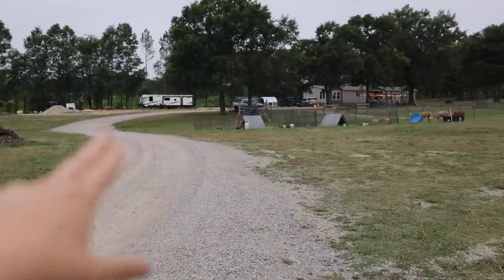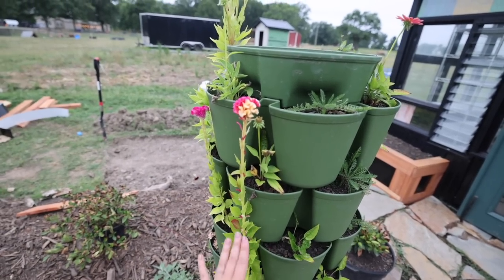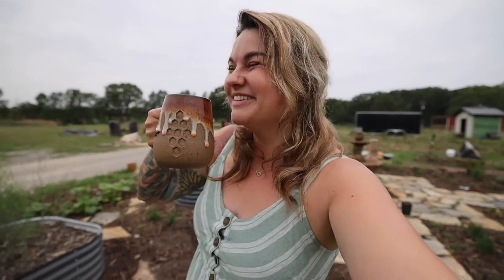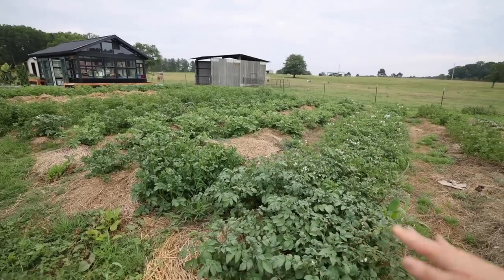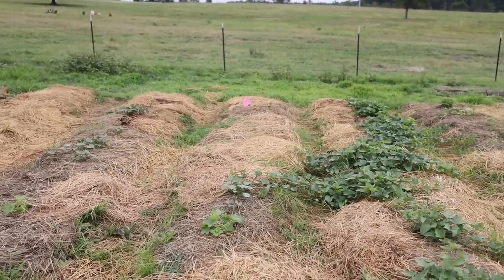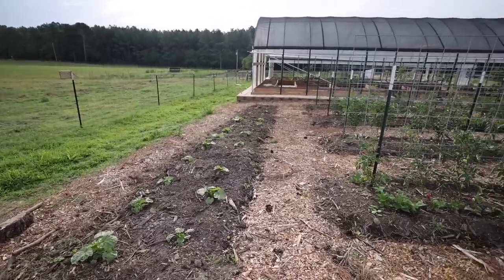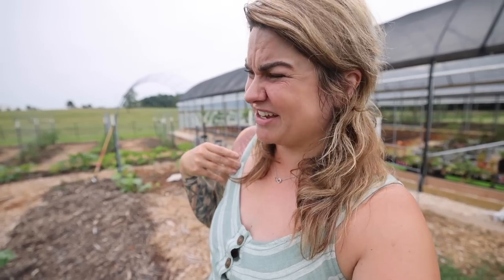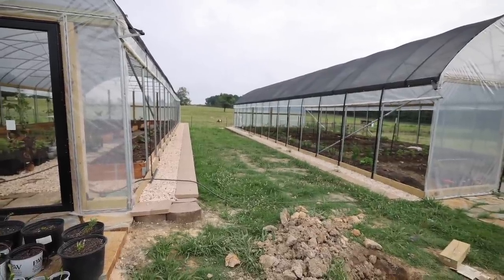2022 FULL Garden Tour | WEEK ONE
Come take the first full garden tour with me in my new garden!